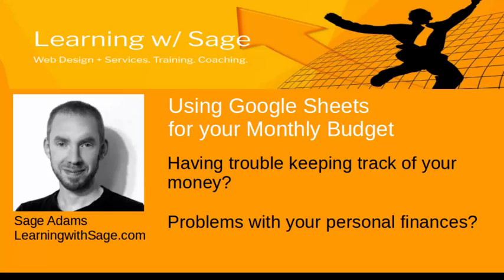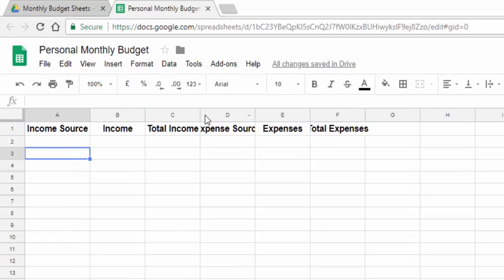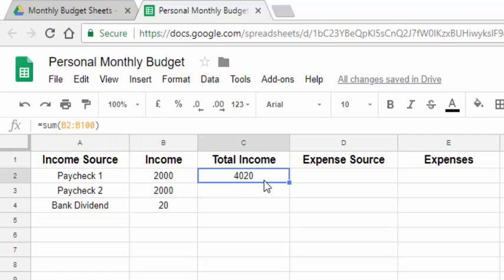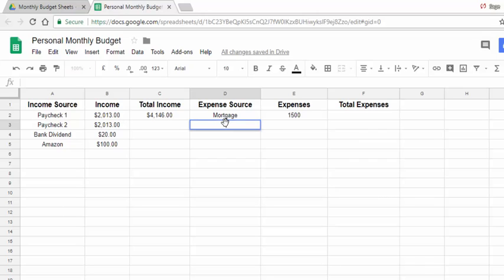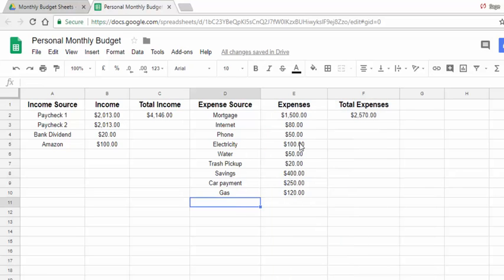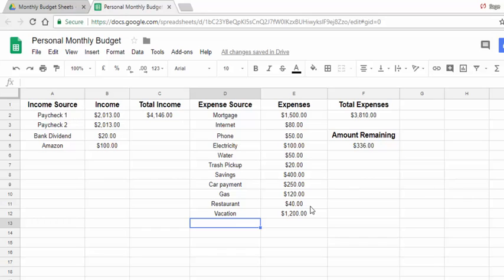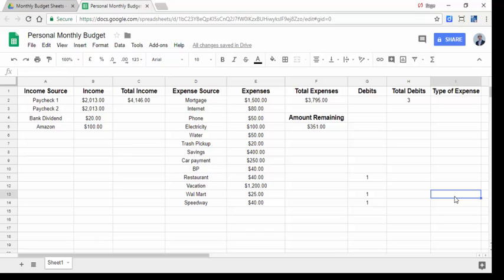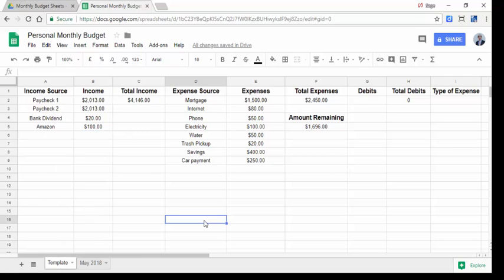How to Create a Personal Monthly Budget with Google Sheets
In this video you'll learn how to create a monthly budget with the FREE Google Sheets tool. This will help you stay out of debt and growth your wealth.